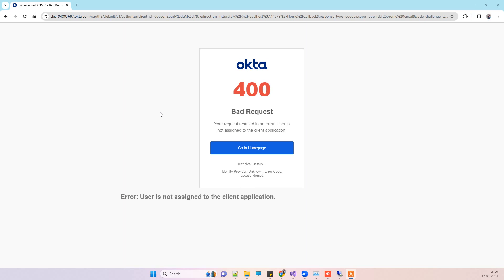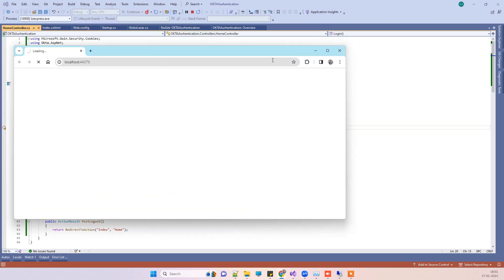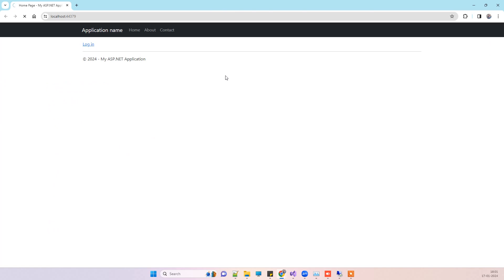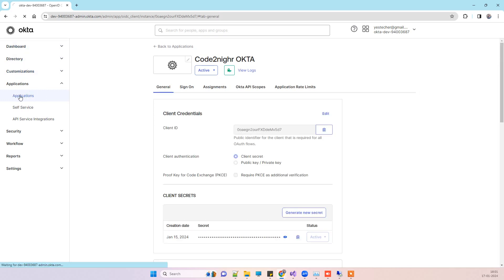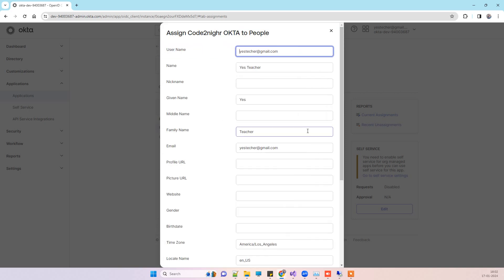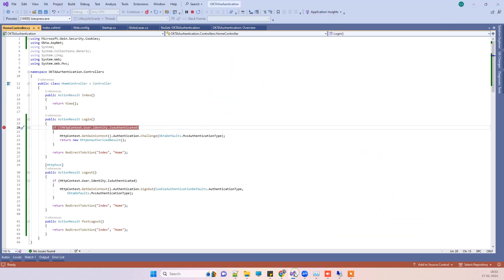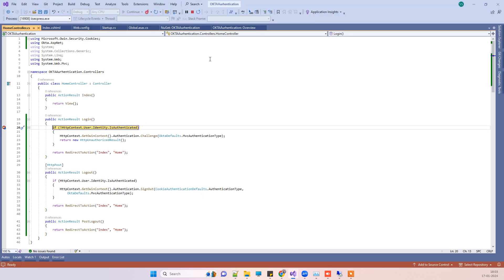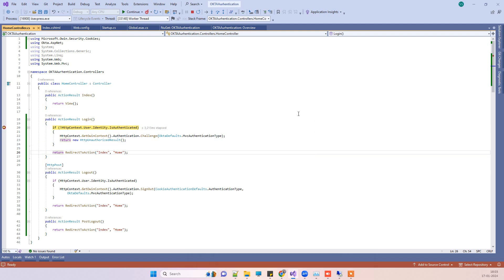Your request resulted in an error . User is not assigned to the client application | OKTA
Hello guys in this video we will see how to fix error OAuthError: User is not assigned to the client application

Your request resulted in an error. User is not assigned to the client application while using OKTA Authentication in asp.net MVC.

OAuthError: User is not assigned to the client application
Error in Okta Authentication